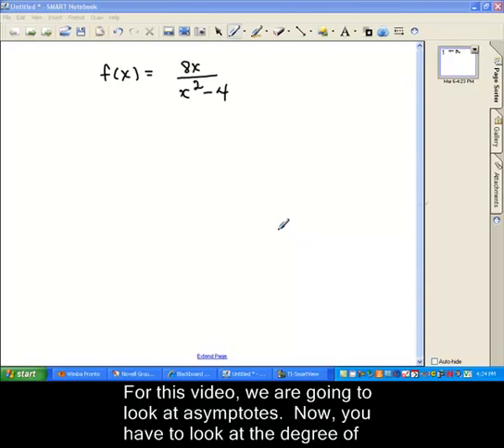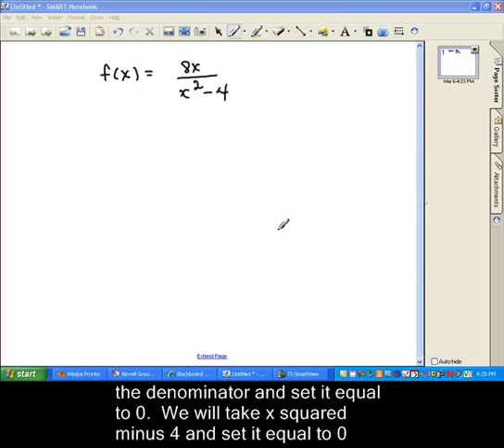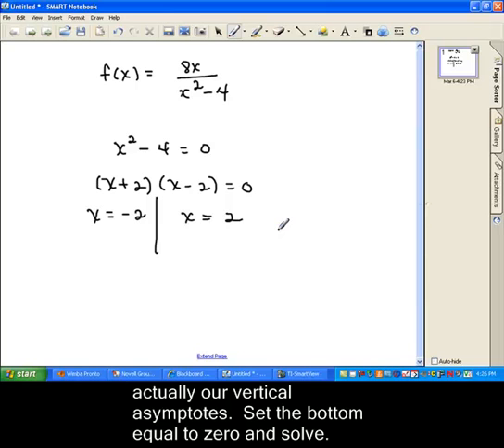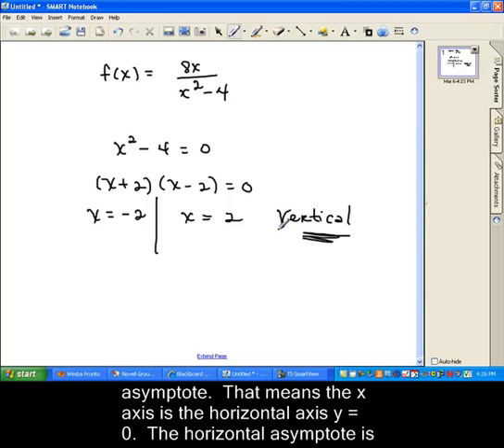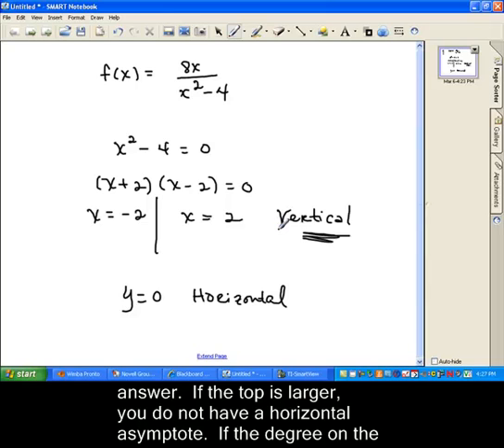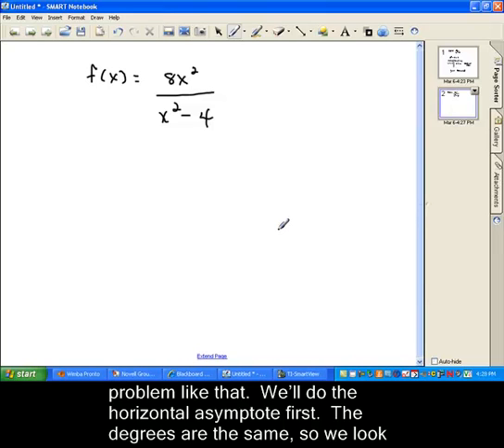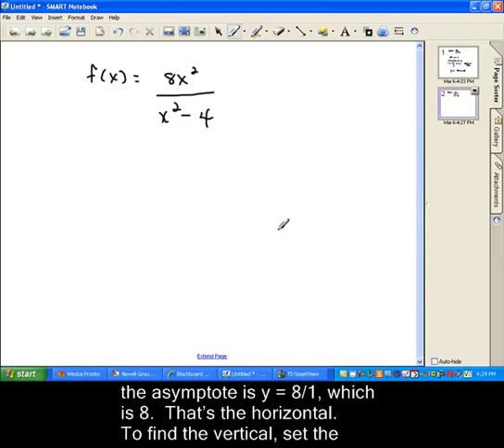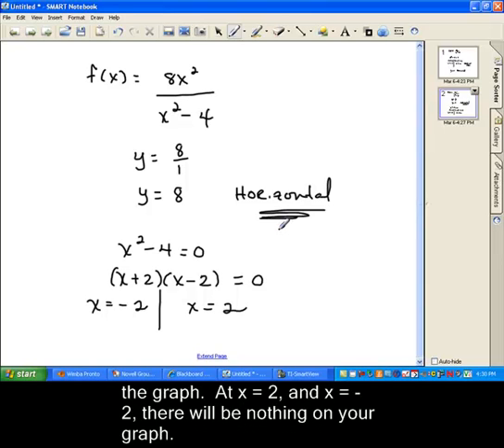asymptotesnooblique.mp4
horizontal and vertical asymptotes with captioning